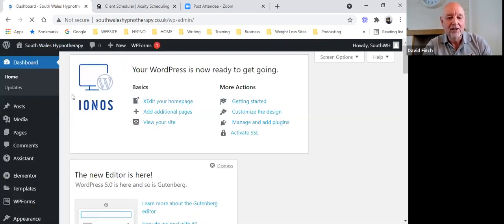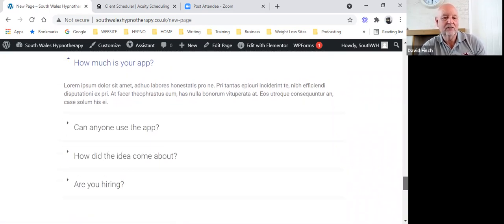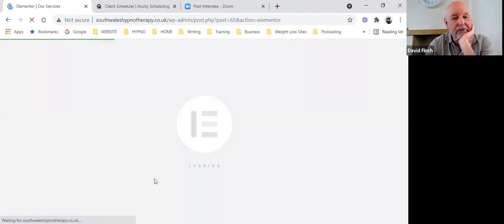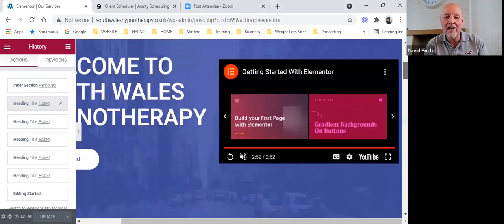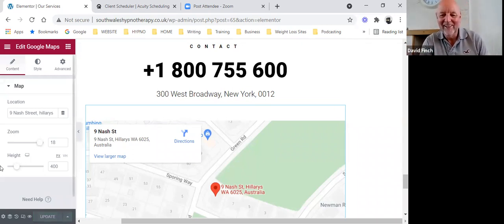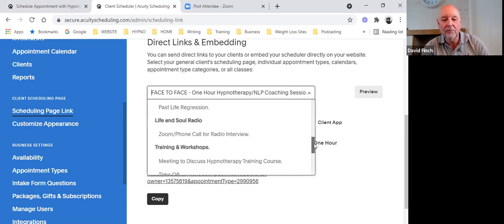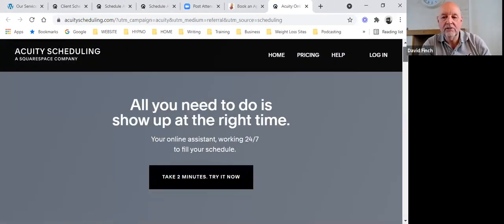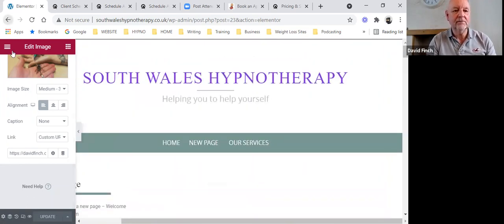Website Builder Course no4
No4 in the website builder course, this week we look at adding page elements, Hyperlinks to other sites and Acuity Scheduler. Plus we have a chat about prices - Publish them or not?